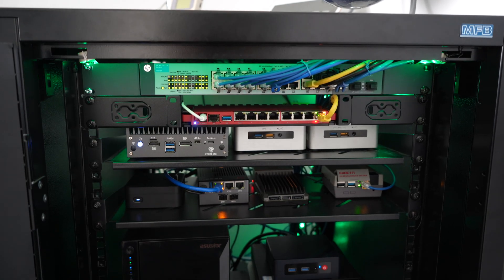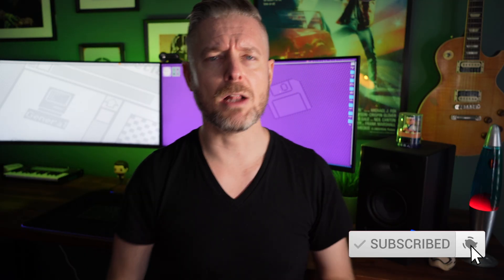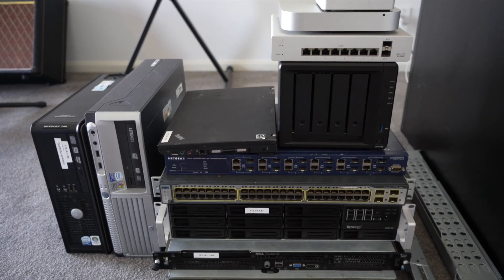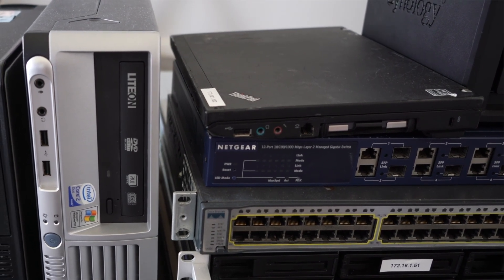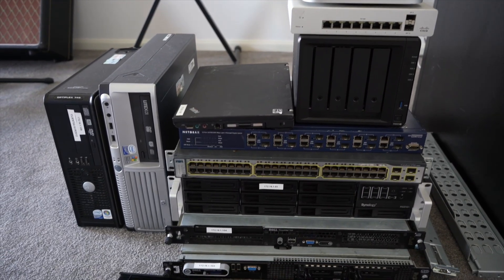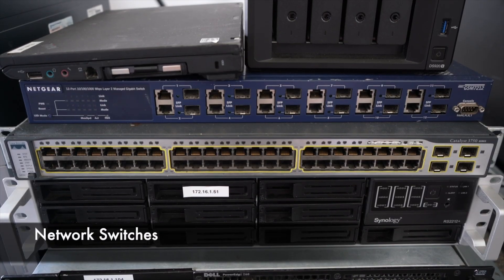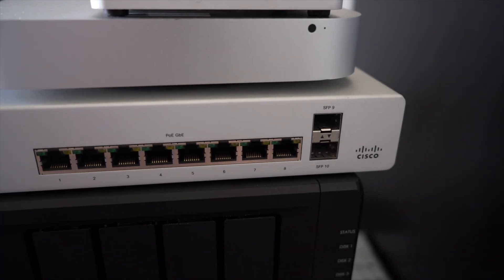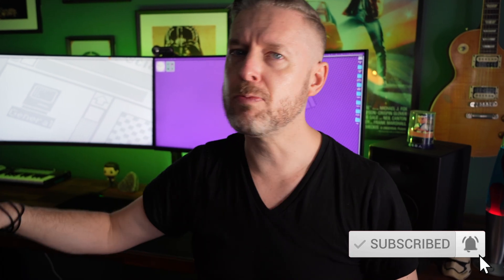10 Must-Know Tricks to Launch Your Home Lab Today [Perfect for IT Beginners]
Ready to build your own home lab but not sure where to begin? In this video, I’ll walk you through 10 essential tips to get started with your home lab setup—today.

We’ll cover what a home lab is, why you should build one, and dive into hardware ideas like computers, rack servers, switches, NAS and SAN systems. Whether you're into networking, virtualization, or self-hosting, this guide will help you take the first step with confidence.

TIMESTAMPS -
0:00 Intro
0:32 What is a Homely
5:56 Hardware Ideas
6:55 Computers
10:50 Rack Servers
13:50 Network Switches
17:35 NAS + SAN